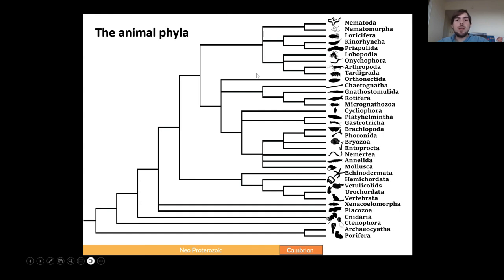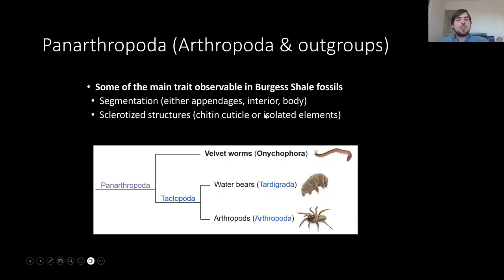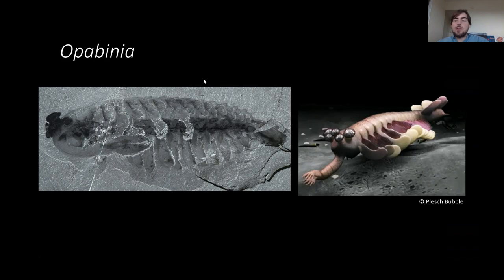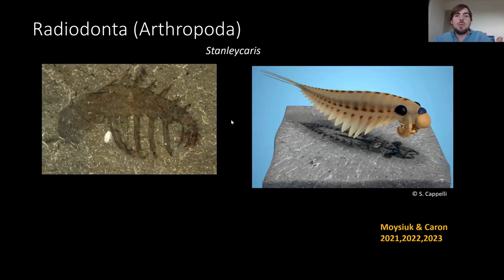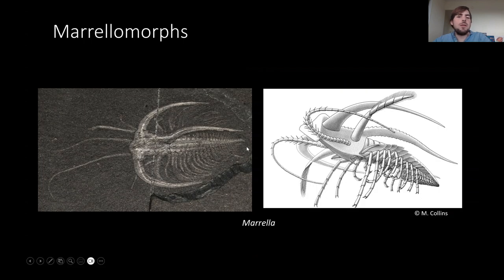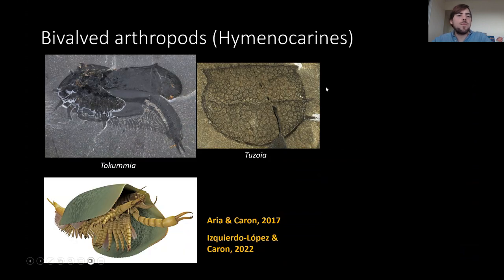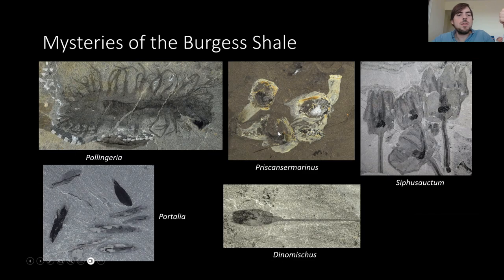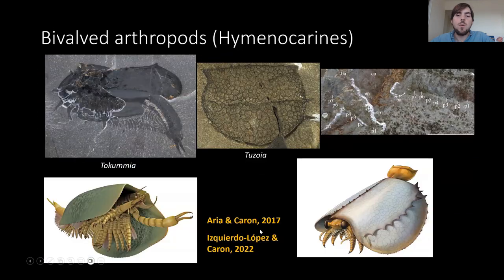Lecture 2024_05: Early animal evolution 3: the rise of arthropods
There's so much to know about the Burgess Shale and its relevance to the Cambrian Explosion that it'd be impossible to fit all this information even into a whole year's worth of podcasts!

If you've ever wanted to have that kind of detail, then your only option has been to enrol on a palaeo degree and to sit a module on the Cambrian Explosion.

So instead of having go through all that, we've teamed up with Dr Alejandro Izquierdo-Lopez to bring you this university-level series of lectures introducing you to what is arguably the world's most famous lagerstätte and to one of the most significant evolutionary events in life's history.

Rounding off this fantastic series are the arthropods! Well, we did have to save the best for last! (yes, this is Dave writing this)

Alejandro introduces us to some of the most famous taxa from the Burgess Shale including the Hallucigenia, Anomalocaris, Opabinia, and Olenoides. He additionally reviews some of the unknown animals that have yet to be confidently placed on the tree.

Series structure:

1. The Cambrian Explosion and the diversification of animals
2. The Burgess Shale and life 508 million years ago
3. Early animal evolution 1: from sponges to vertebrates
4. Early animal evolution 2: the origin of shells and jaws
5. Early animal evolution 3: the rise of arthropods